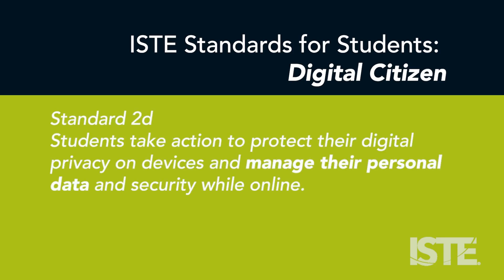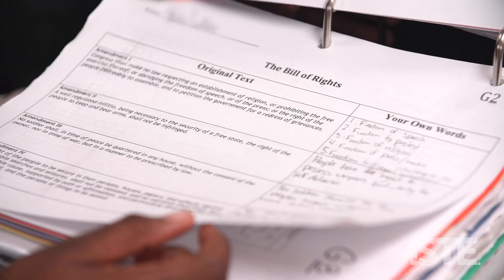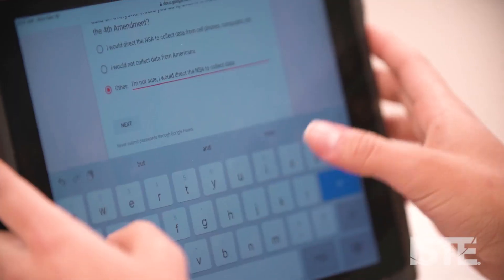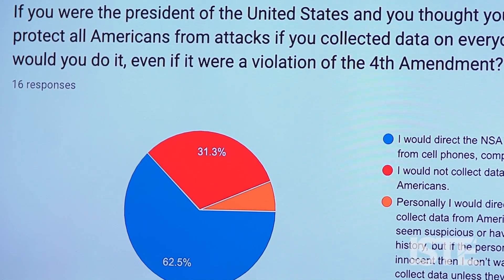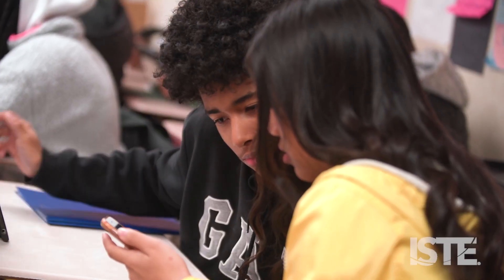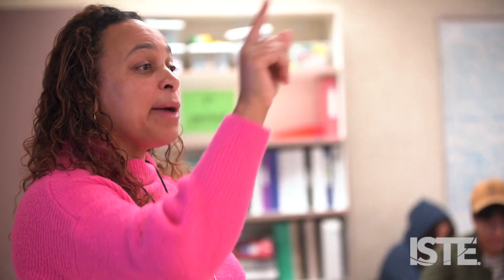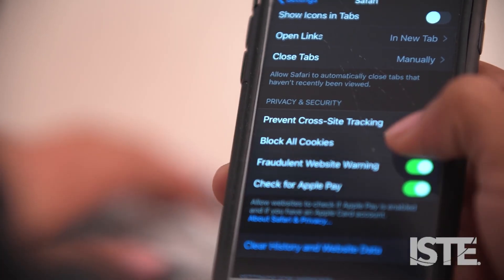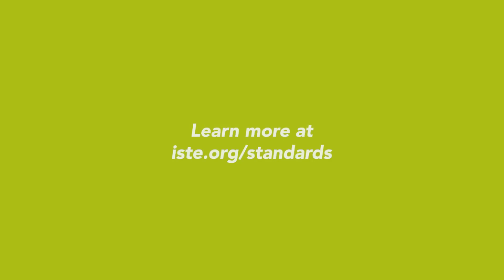Digital Citizen 2d: Digital Privacy (ISTE Standards for Students)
When teaching a unit on the U.S. Bill of Rights, teacher Katrina Traylor Rice decided the best way to drive home the implications of privacy rights was to connect it to her students’ real lives. She asked her high school students to take out their cell phones, go to their settings and explore changes that they could make to manage how much and what type of information apps were collecting about them. One of Rice’s students, Kaia, said it was an eye-opening experience. “A lot of your social media can also find your location. They can also access your gallery and even your voice memos. It’s just crazy!” It was a lesson that addressed ISTE Digital Citizen Standard 2d: “Students manage their personal data to maintain digital privacy and security and are aware of data-collection technology used to track their navigation online.”